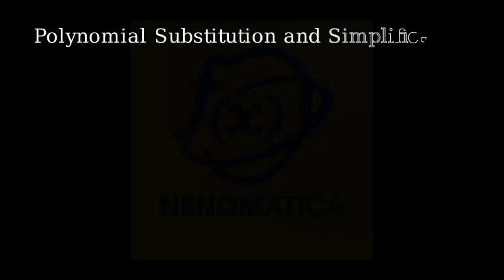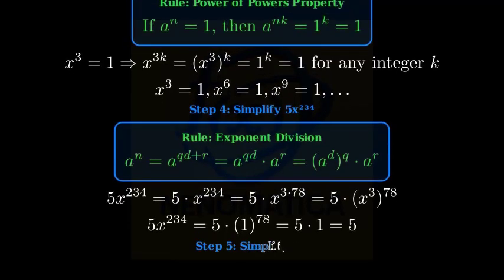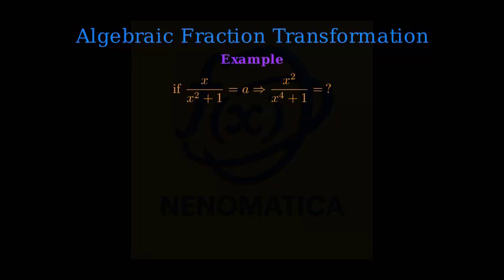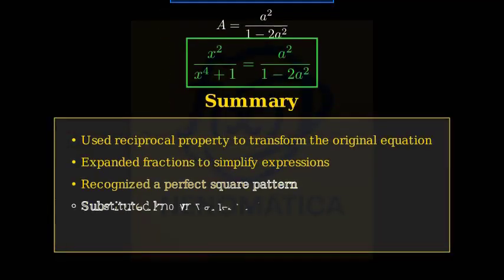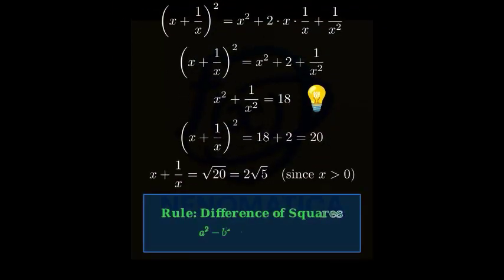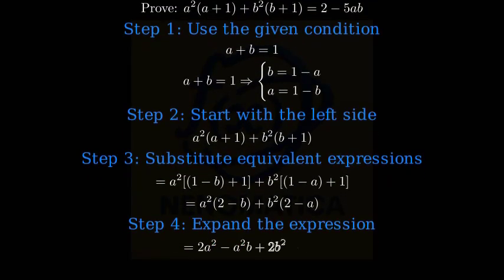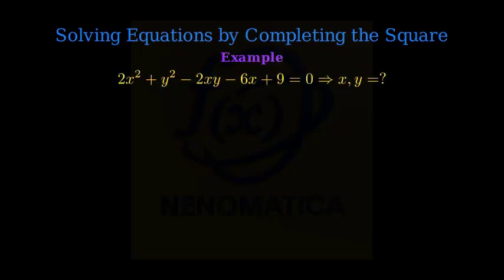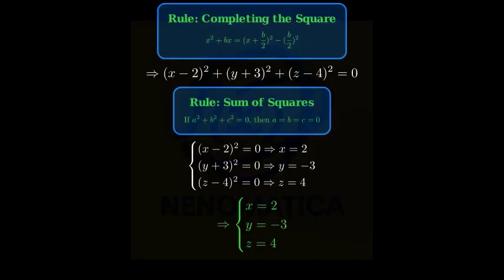Algebraic Identities 3-5: Results Derived from the Squares of Sums and Differences | NENOMATICA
This article presents a comprehensive analysis of key algebraic identities that emerge from the expansion of binomial sum and difference expressions. By detailing the logical derivation and structural rationale behind squared binomial results, readers will gain a deep understanding of how these identities integrate with broader polynomial theory and ensure consistency in symbolic transformations.

Emphasizing practical utility, the discussion showcases techniques for applying these identities to streamline expression simplification, factoring tasks, and equation solving processes. Through clear examples and step-by-step explanations, the article highlights the pivotal role of squared sum and difference identities in advancing problem-solving skills and supporting explorations in both pure and applied algebra contexts.